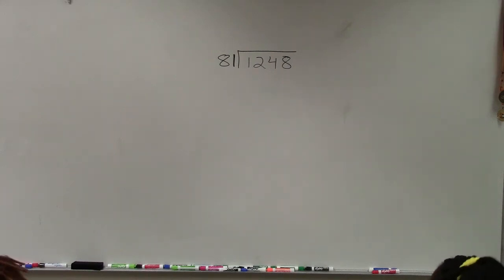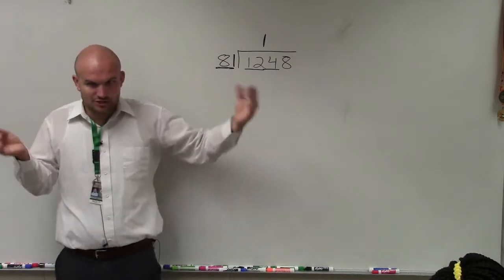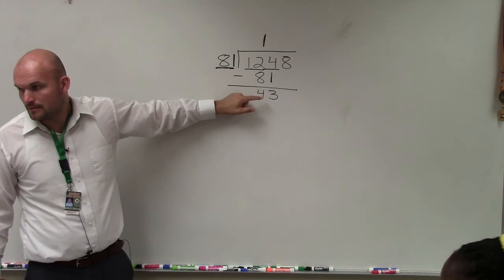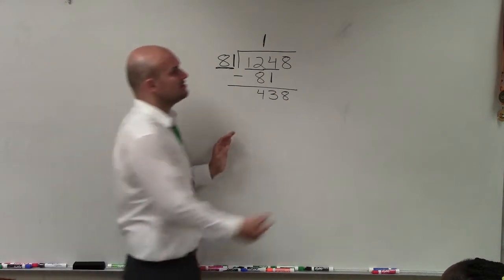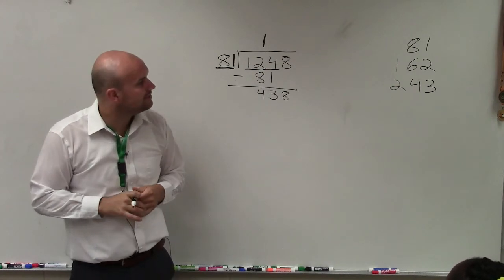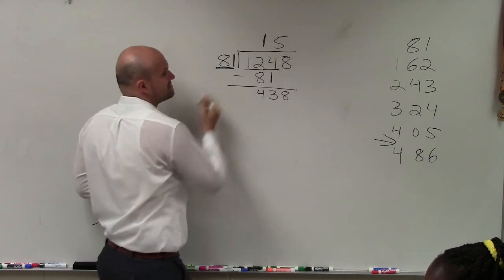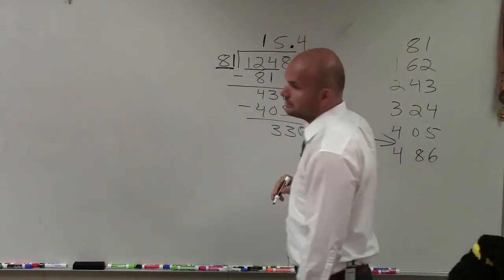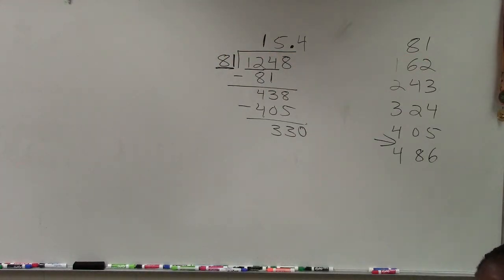Learn how to divide whole numbers by long division, 1248 / 81